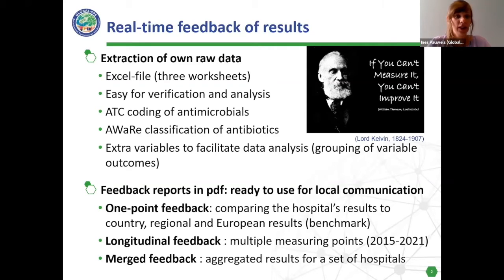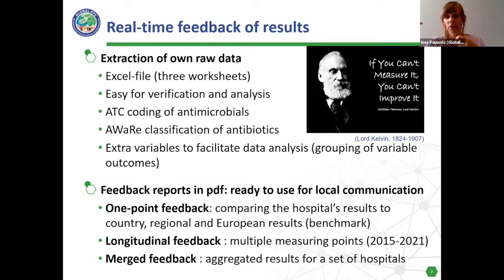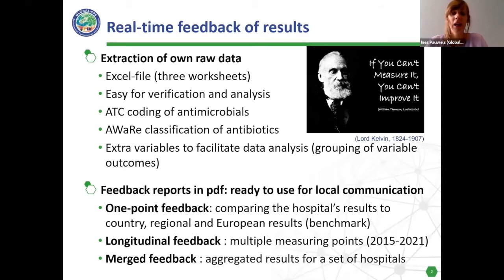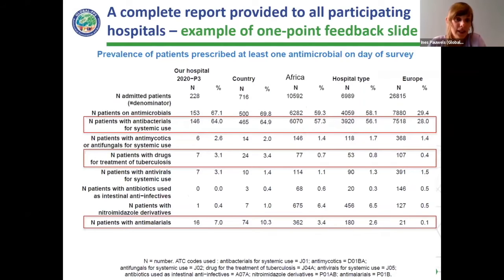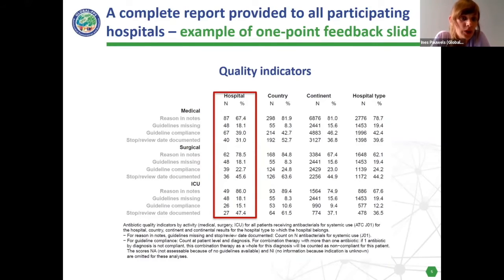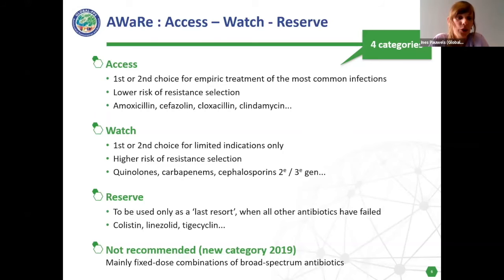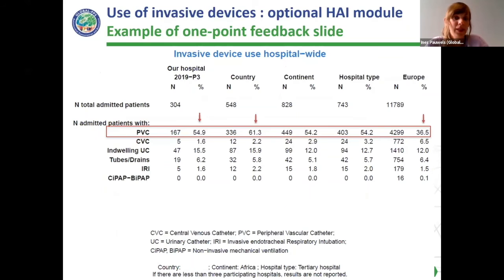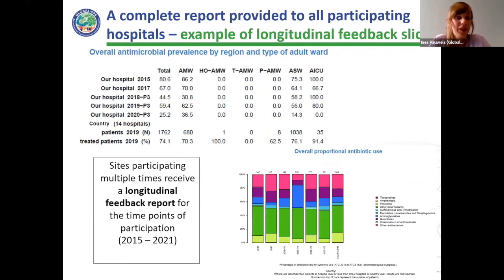CwPAMS PPS Workshop - The Way Forward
This presentation was given by Ines Pauwells and explored the development of AMS actions.